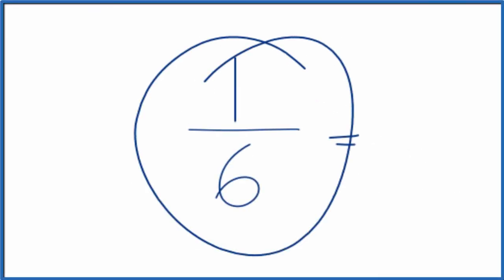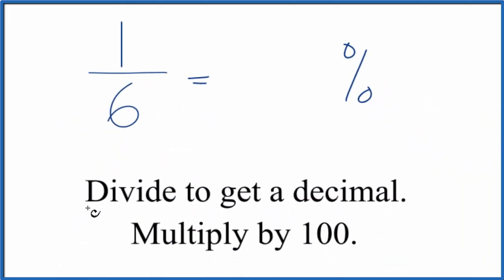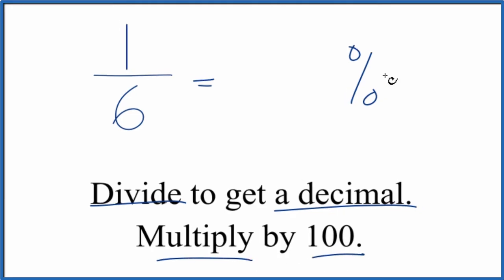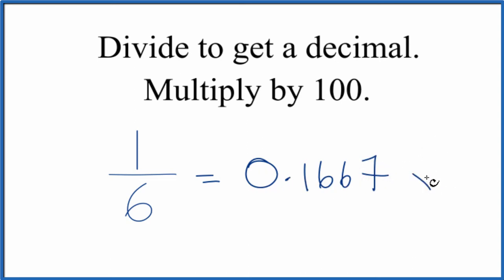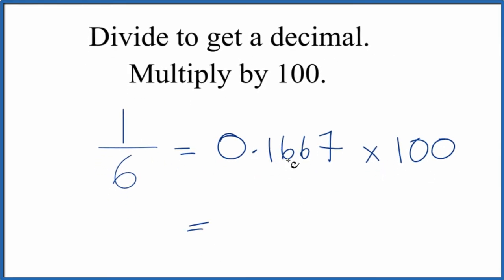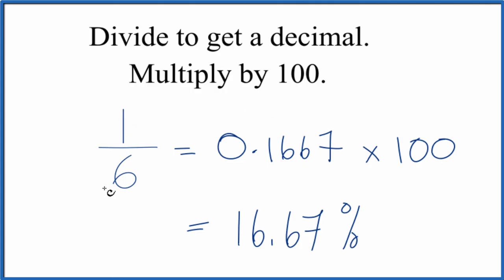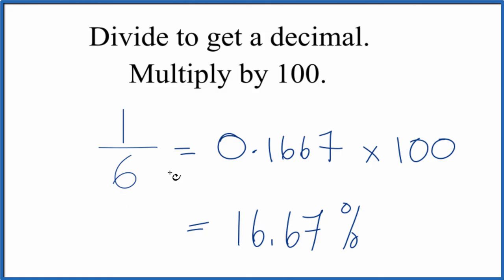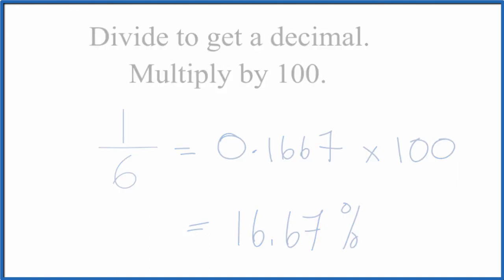1/6 as a Percent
So we divide 1 by 6 and multiply by 100 to convert 1/6 to a percent. When we do that, we find that 1/6 is 16.66 (the 6 repeats)%. That means if you take 1/6 of something you are taking 16.66 (the 6 repeats)%.

1. Divide the numerator and denominator to get a decimal.
2. Multiply the fraction to get the percent value.